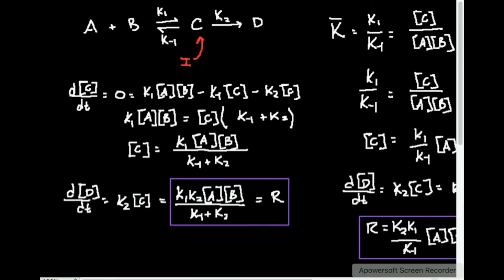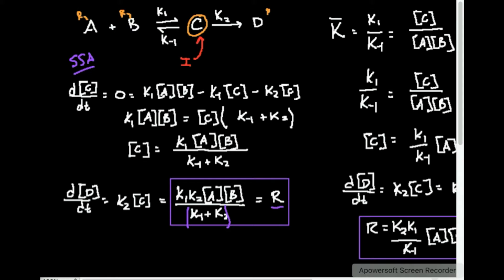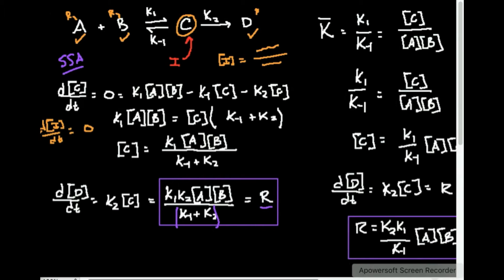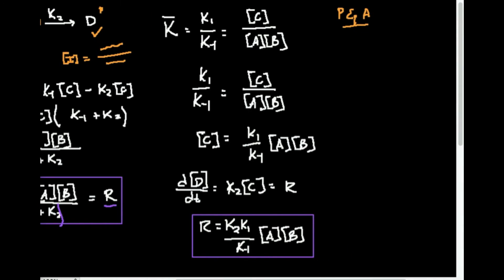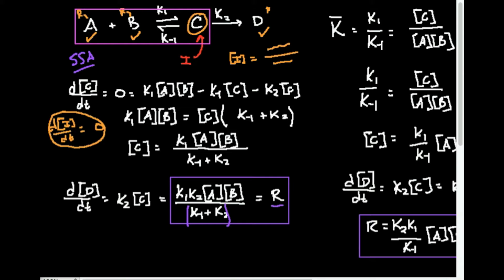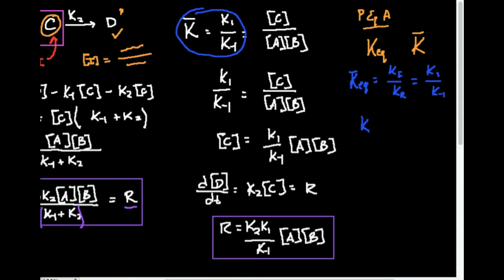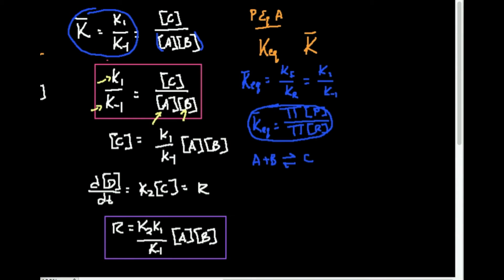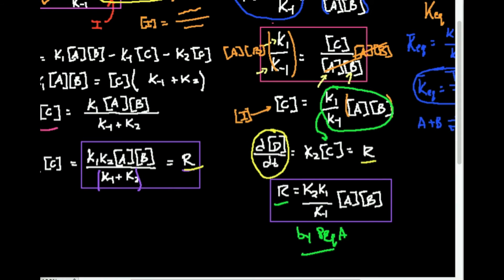Complex Mechanisms: Pre-Equilibrium Approximation